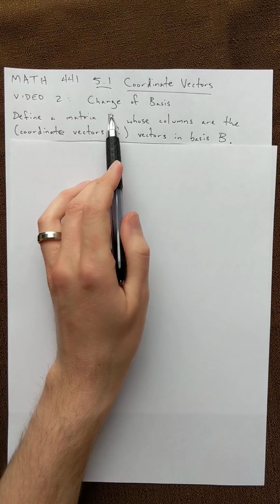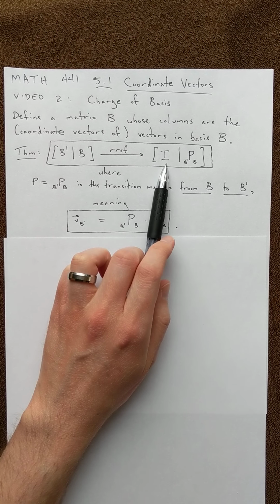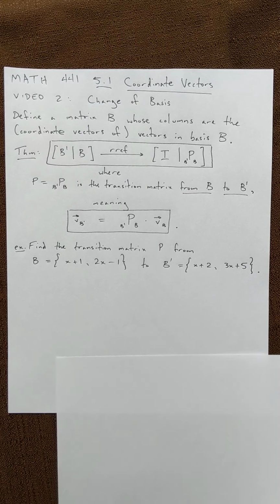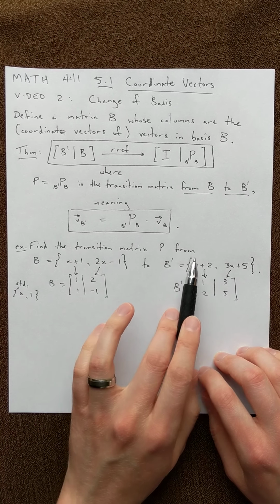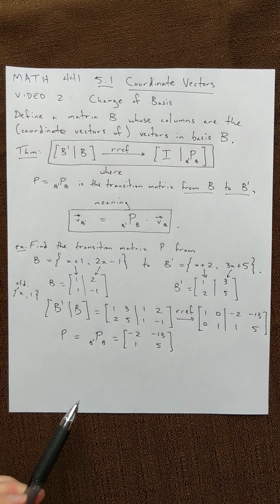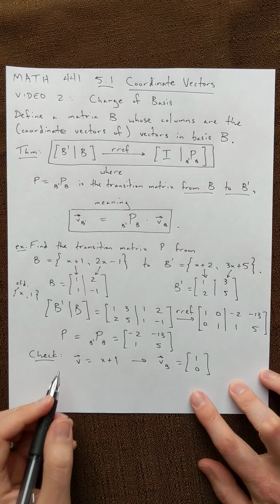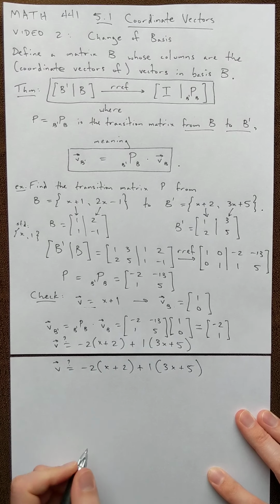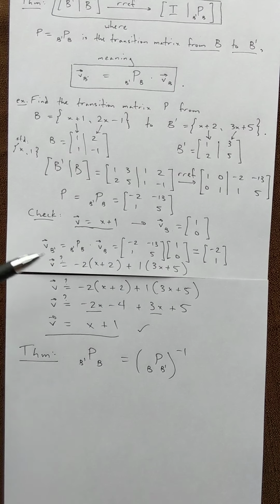Math 441 5.1 #2 Change of Basis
In this video I define the change of basis or transition matrix which turns coordinate vectors written relative to one basis into a coordinate vector written relative to a different basis. I show how to calculate the transition matrix, and the terminology surrounding it.